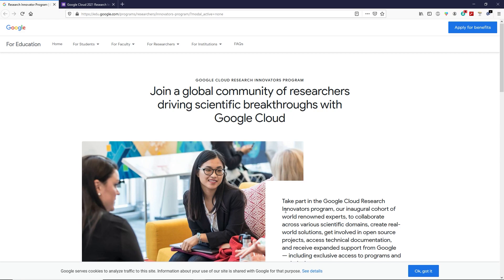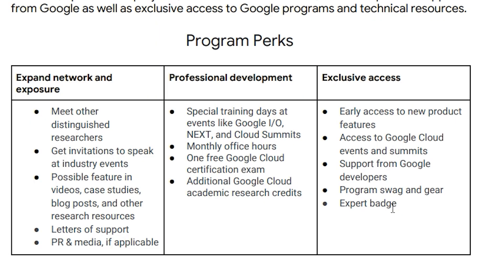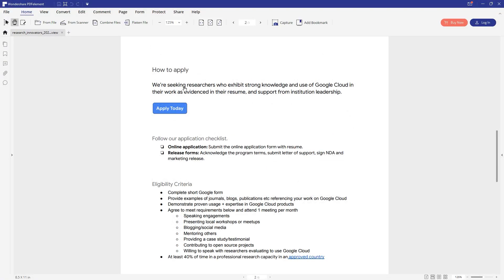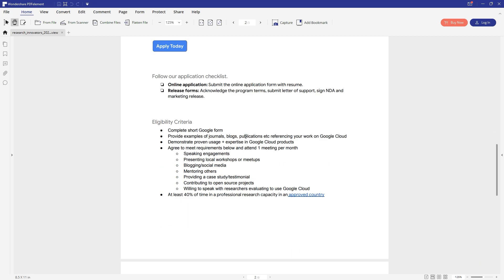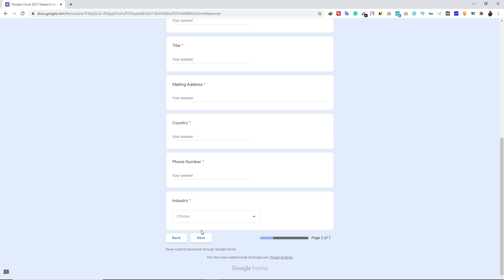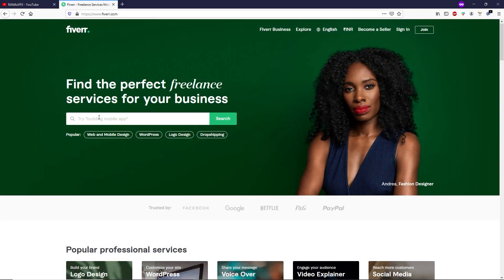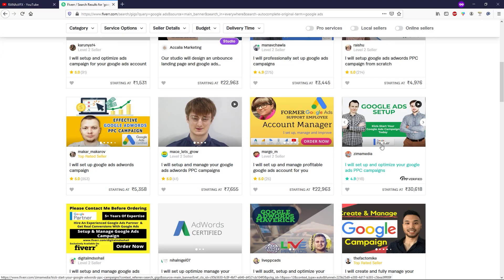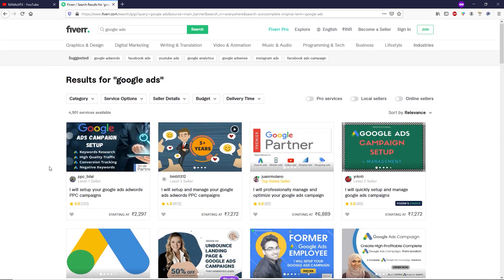Google Cloud Research Innovators | Free Google Swags | Google Cloud certification | Google goodies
Hi guys in this video we will talk about Google Cloud Research Innovators program. you can apply for this Google Cloud Research Innovators before January 18, 2021.

google cloud platform big data and machine learning fundamentals free
google cloud platform training online free
learn gcp for free
learn google cloud platform free